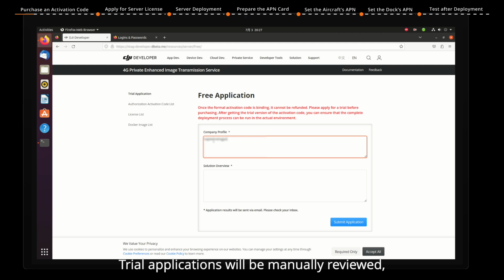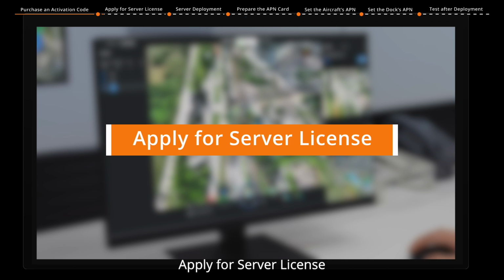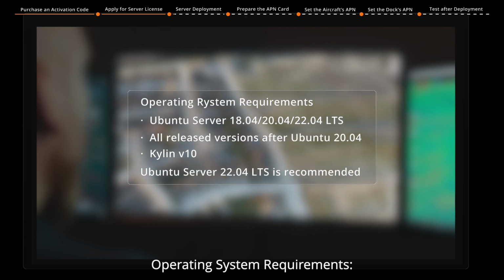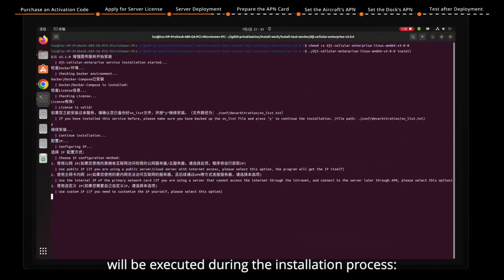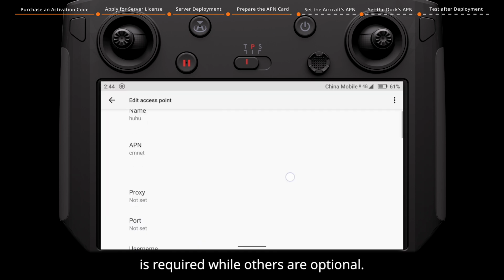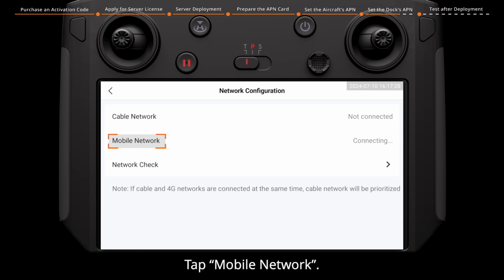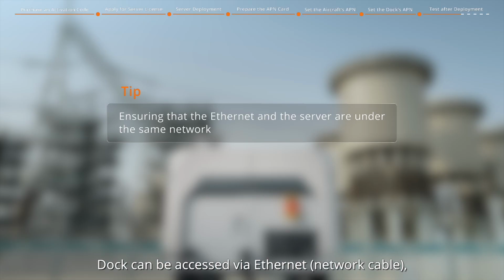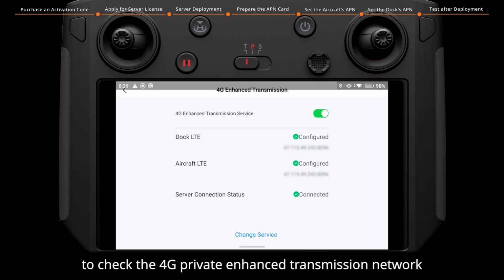How to Privately Deploy the 4G Enhanced Link Data Relay Service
For enterprise applications, privately deploying the 4G enhanced link data relay service is necessary. DJI provides deployment ability for the private 4G enhanced transmission servers.

In this video, we are going to introduce the deployment process for 4G enhanced transmission servers.